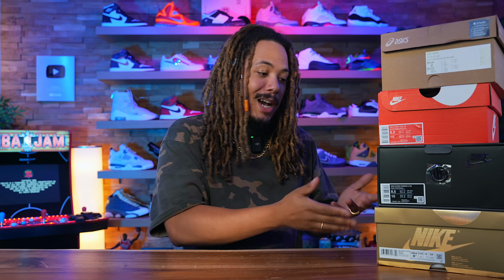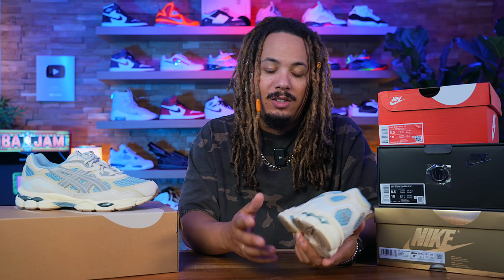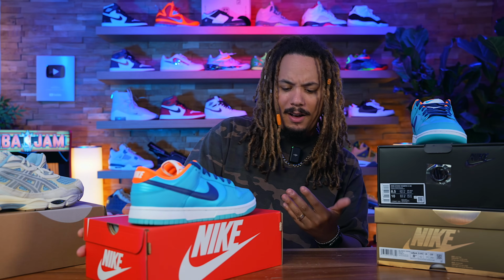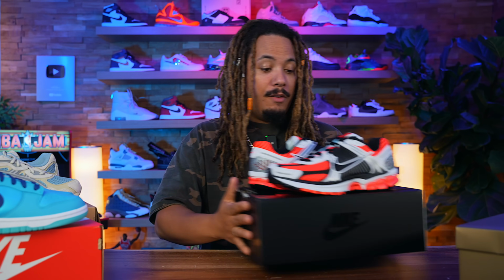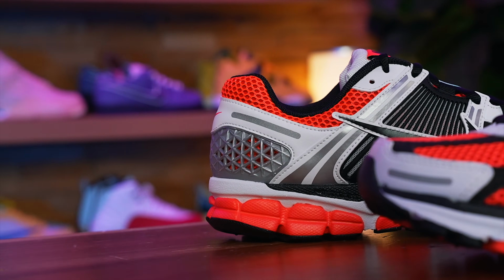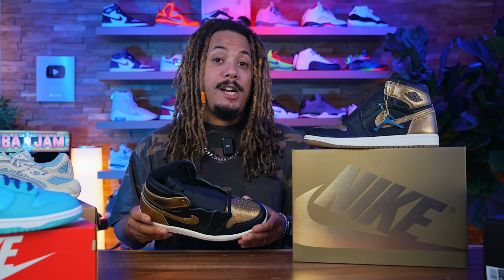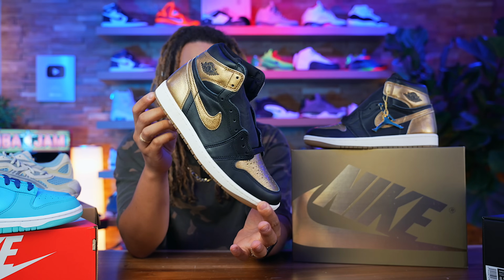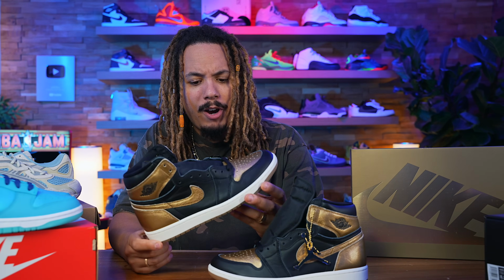DO NOT BUY THESE ON RELEASE DAY ! This UNRELEASED Jordan is SELLING WAY BELOW RETAIL !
MY DIMENSIONS
Height: 5'8
Weight: 170lbs
Waist: 34
Shirt Size: M/L
Shoe Size: 8.5-9